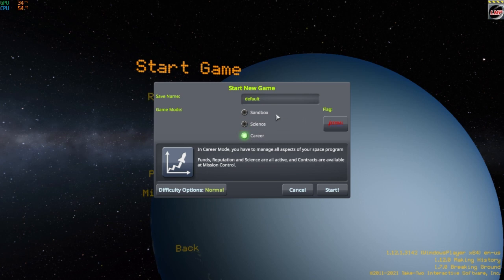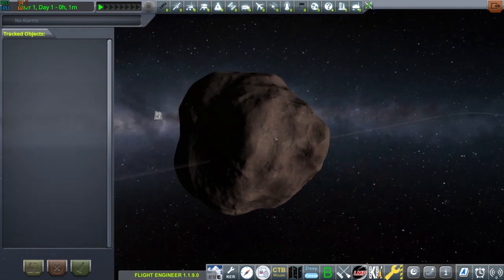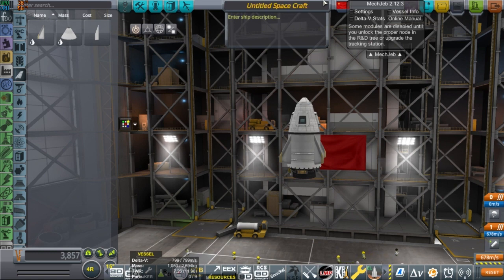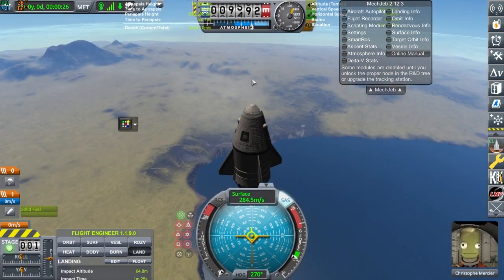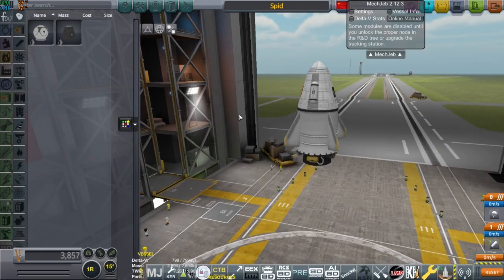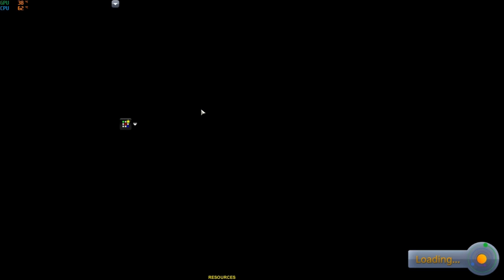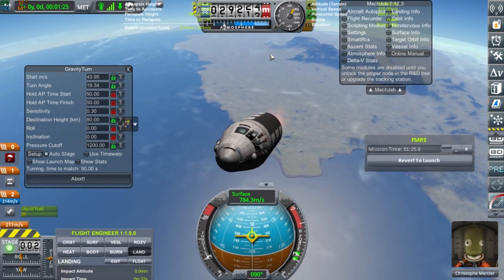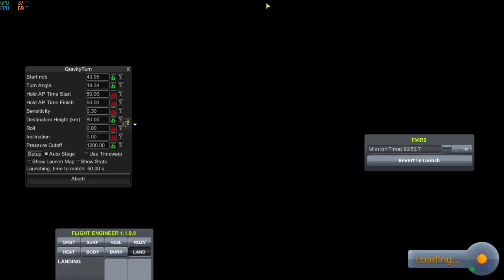KKSP episode 1 a calm start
A nice boring start to my modded KSP science mode save